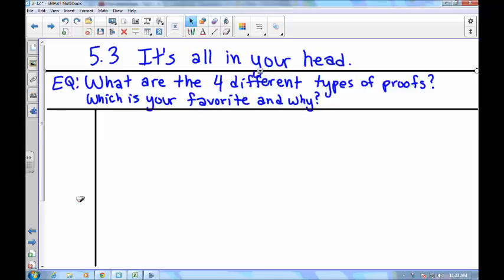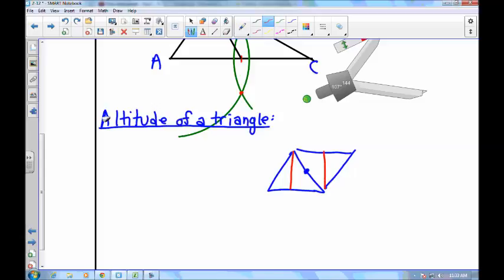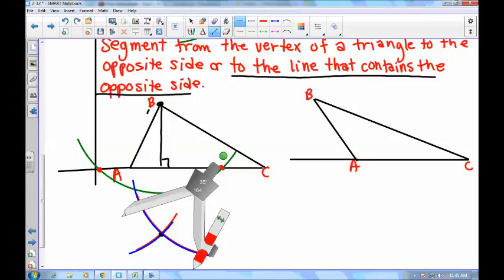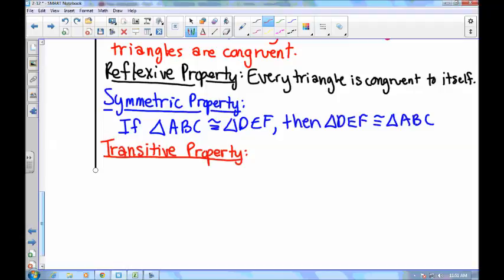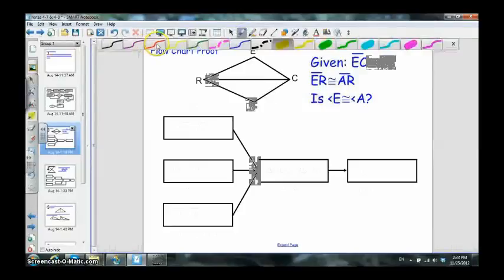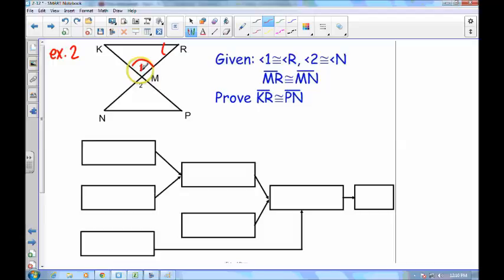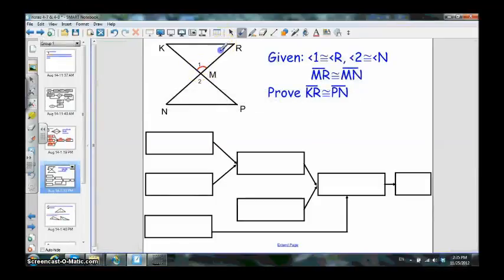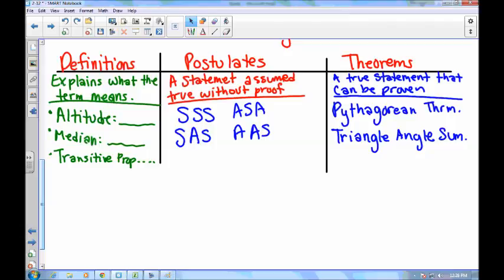SM2 NOTES It's All in your Head final